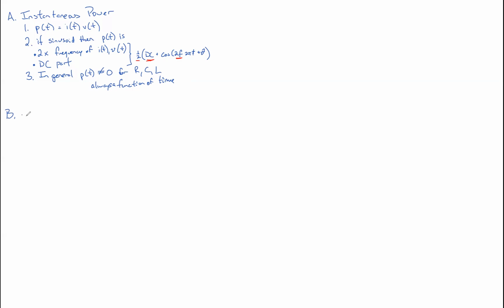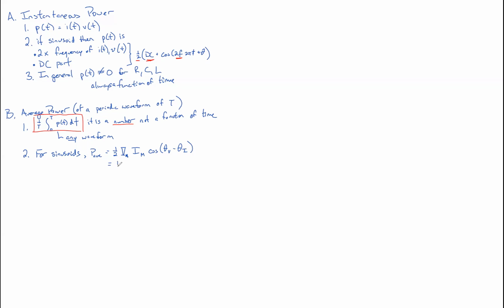EE223 - 33 More Power - 01 Review